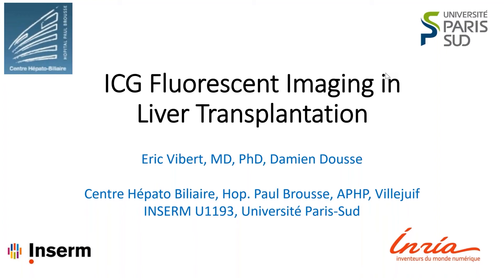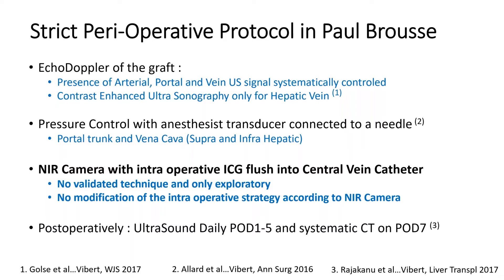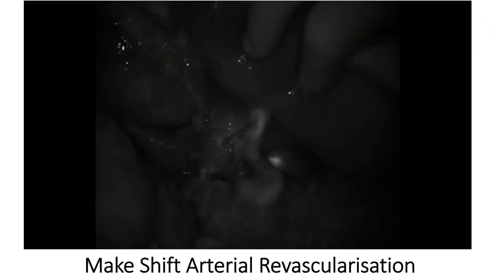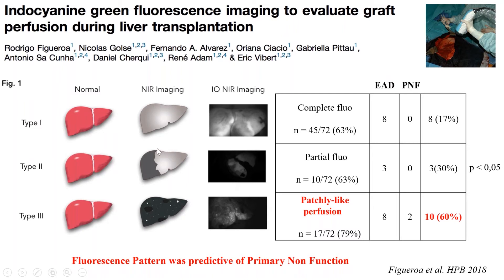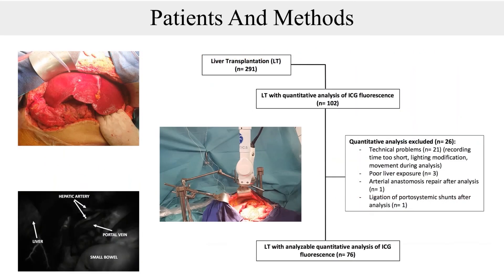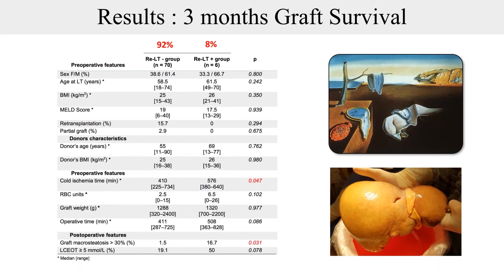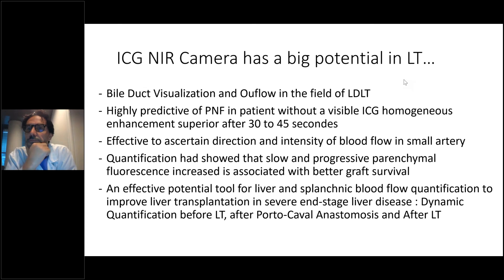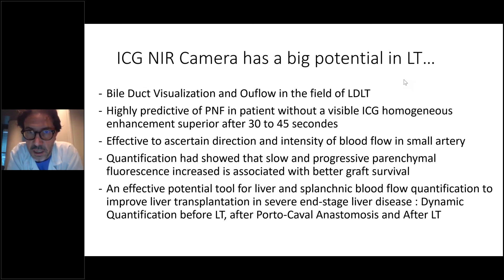Interests of Intra Operative ICG Fluorescence in Liver Transplantation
This webinar will present the interest of intra operative NIR fluorescence of ICG in the field of cadaveric liver transplantation. The interest of ICG fluorescence to assess arterial reconstruction of the graft will be emphasized using clinical cases. Our works about qualitative and quantitative liver parenchymal fluorescence enhancement to predict the risk of graft loss will be presented in this webinar